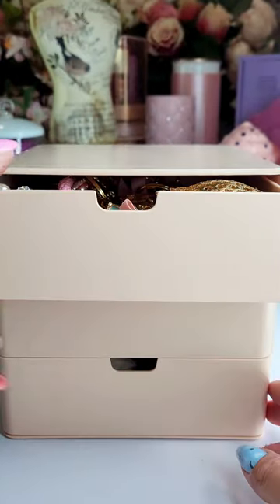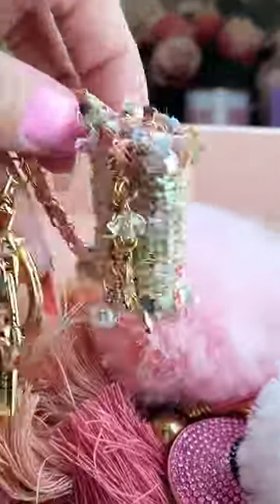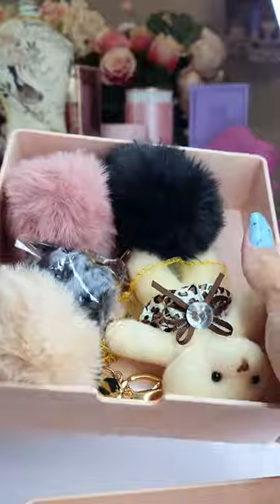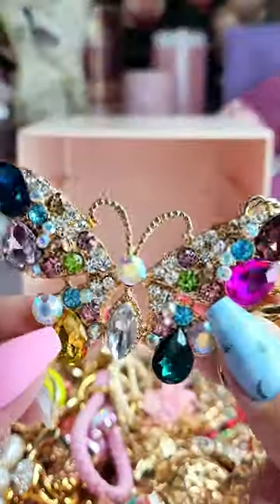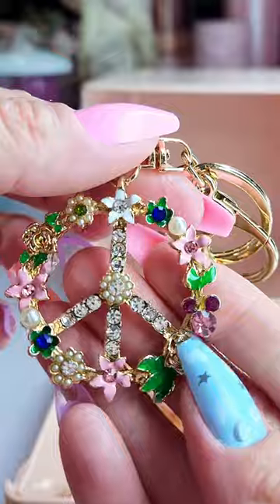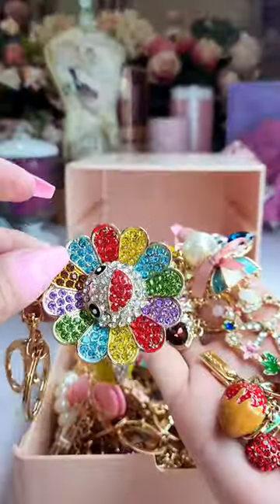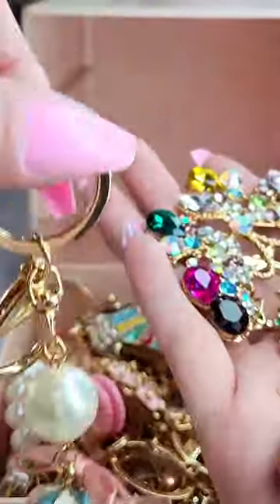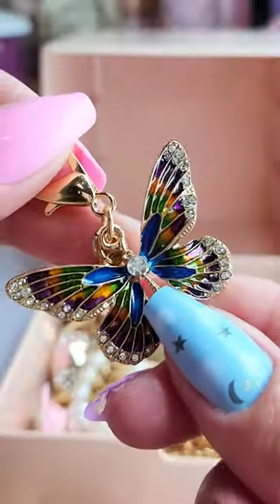beauty beautytrends accessories pursecharms purseaccessories shorts charms purses bling